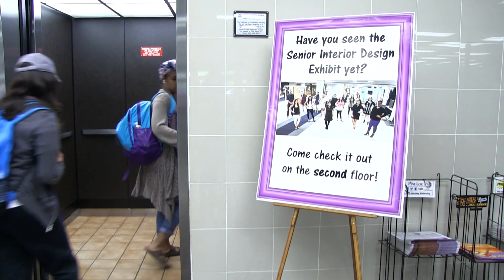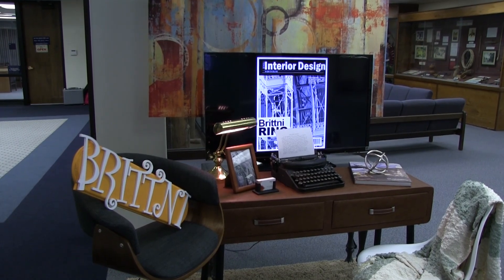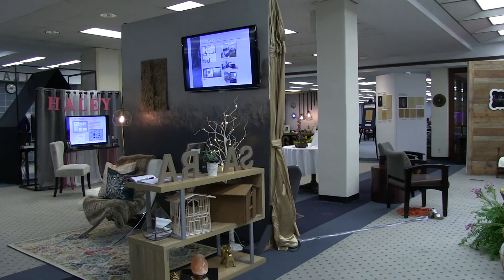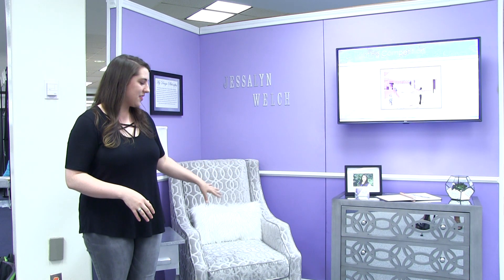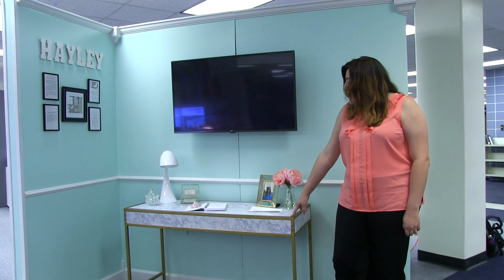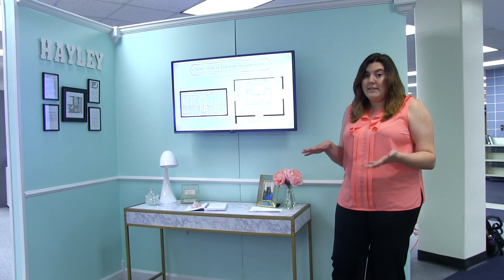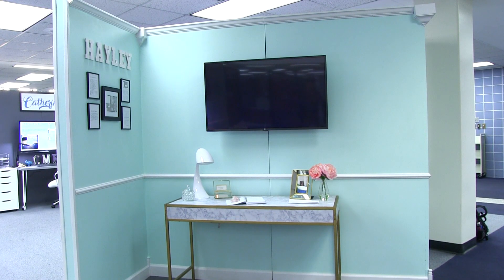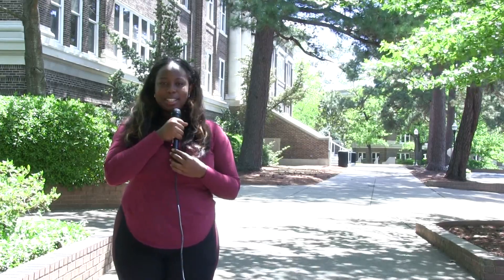ETE 2 SP2017 Essence of Design